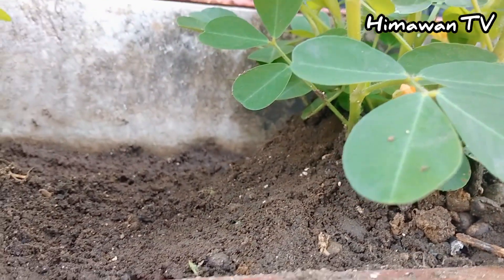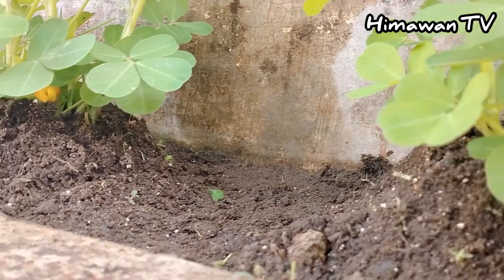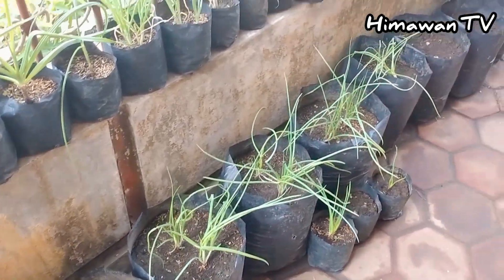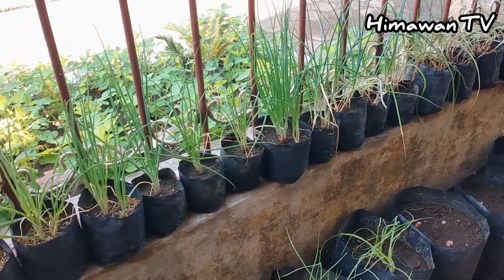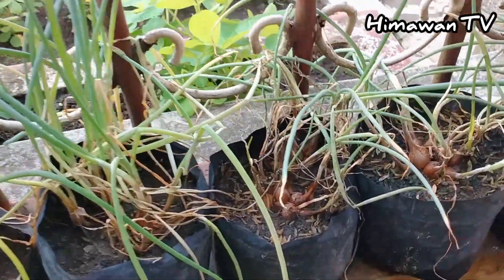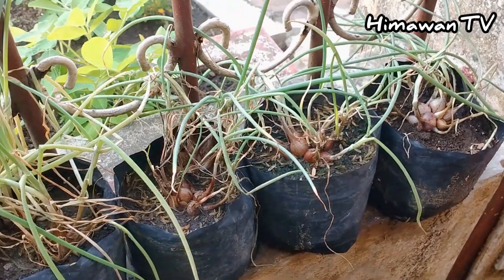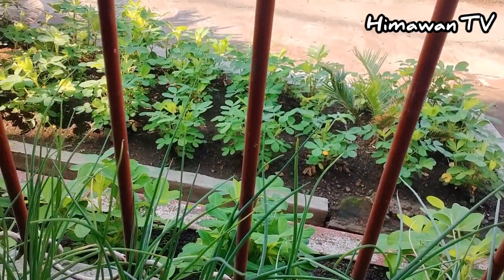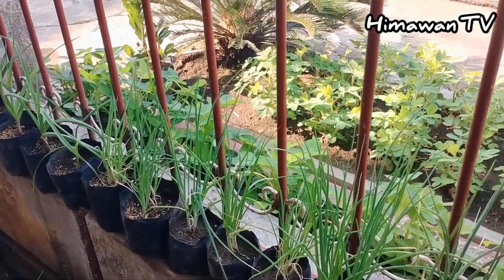Menanam kacang tanah di pekarangan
video kali ini adalah motivasi buat sahabat sahabat menanam semoga terus berkarya dan berinovasi. T erimakasih telah mengunjungi channel ini. tonton juga video video lainya. semoga bermanfaat...